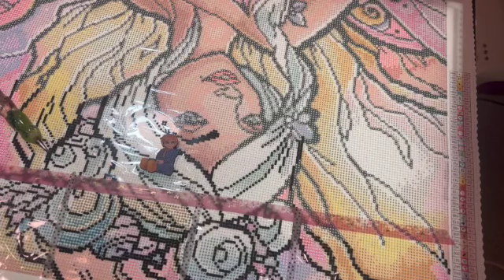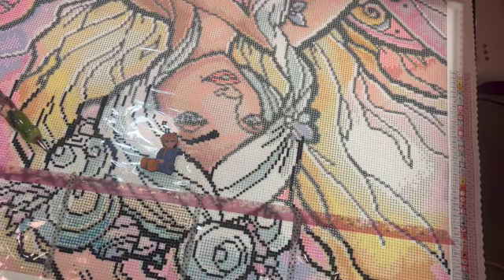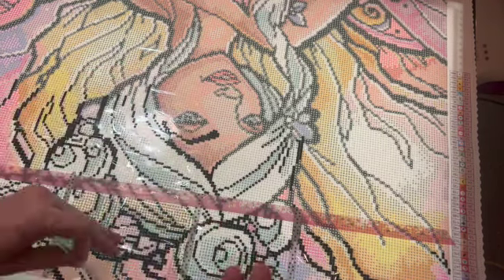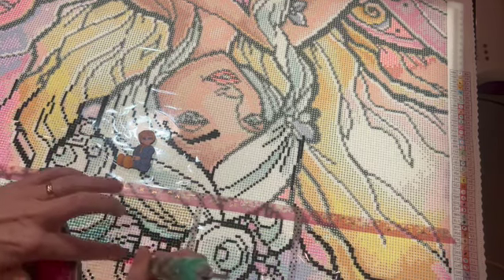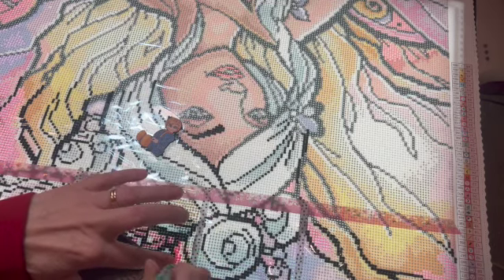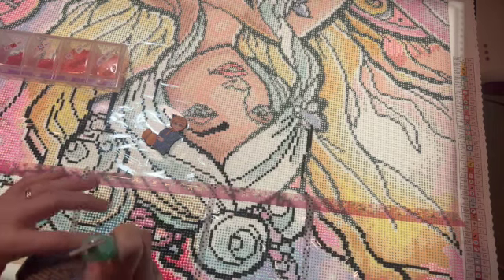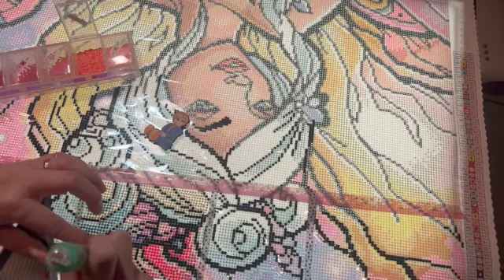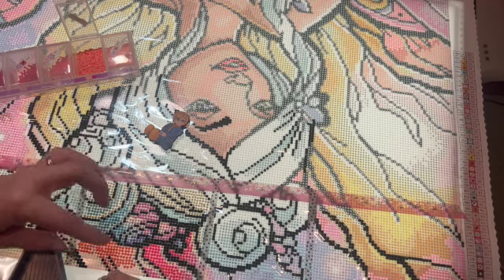Diamond Painting WIP & Chat # 84 || Mountain Air, Mini Golf, & Corn Hole || Welcome to The South!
Join Me For A diamond painting session while I chit chat about my week and diamond painting updates.

56 Grids (set of 5) Diamond Painting Organizer

4 MIL Zipper Bags 2 x 3 (Case of 1,000)

2774 Cobb Pkwy NW Ste. 109 #164